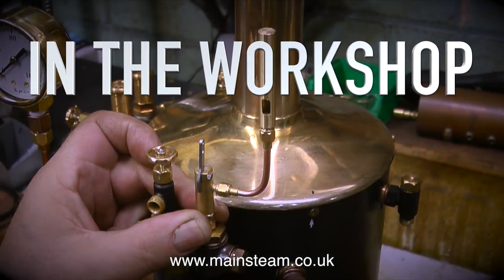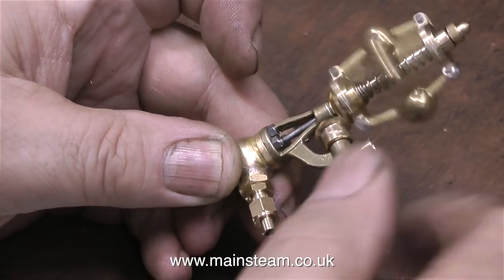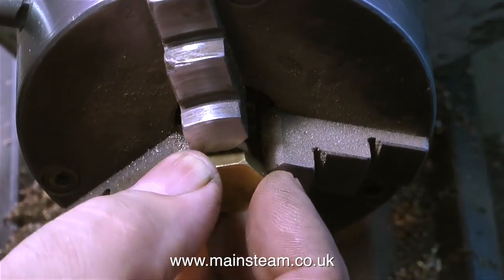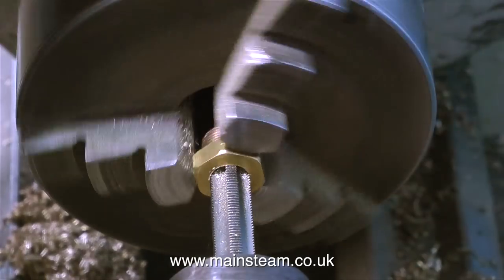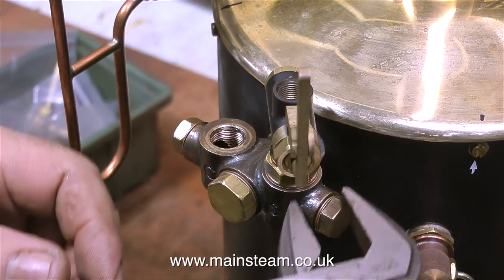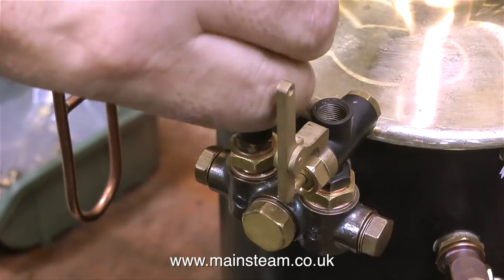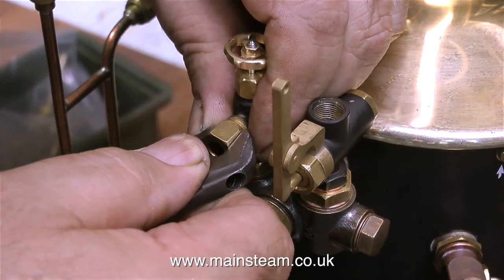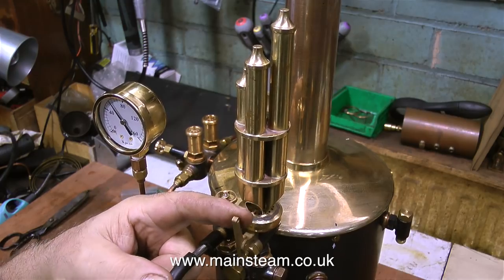HOW TO FIT A CHIME WHISTLE TO A CASTLE STEAM V6 BOILER - IN THE WORKSHOP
How To Fit A Chime Whistle To A Castle Steam V6 Boiler - In The Workshop - Plus a look at some other small steam whistles and a beautiful 3 ball Governor IF YOU WOULD LIKE TO HELP ME TO MAKE MORE OF THESE VIDEOS BY BECOMING A PATRON OF MY YOUTUBE CHANNEL VIA "PATREON", OR IF YOU WISH TO SUPPORT ME VIA 'PAYPAL" TO HELP FUND THE PRODUCTION OF THESE SPECIALIST MODEL STEAM ENGINE TUTORIAL VIDEOS - PLEASE GO TO: